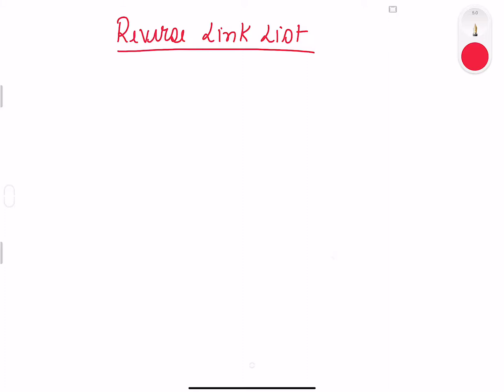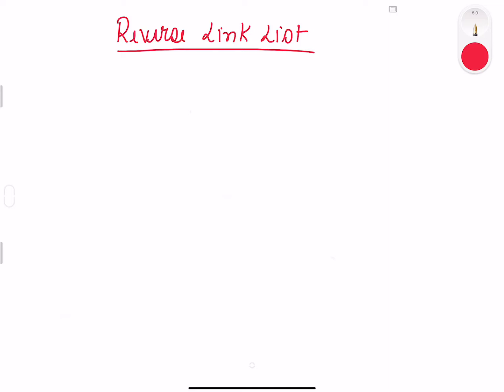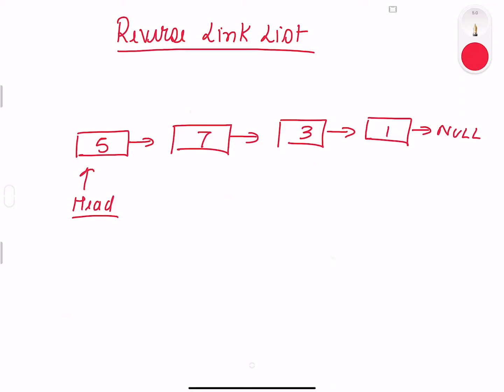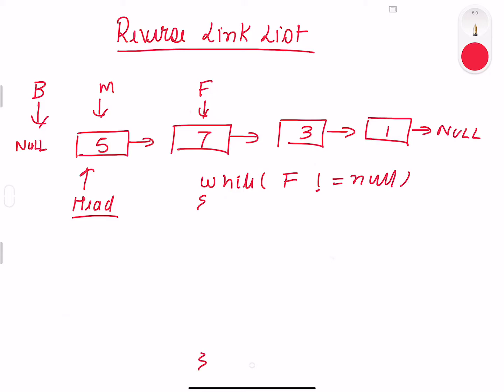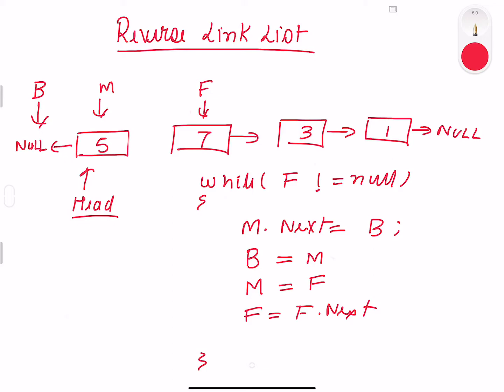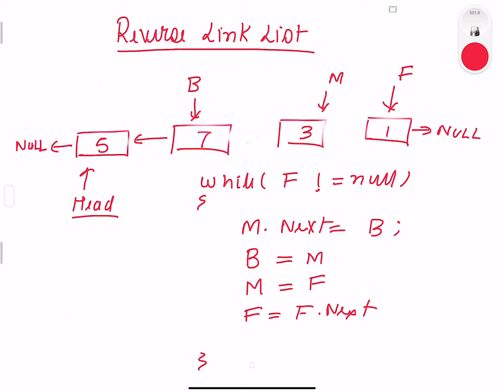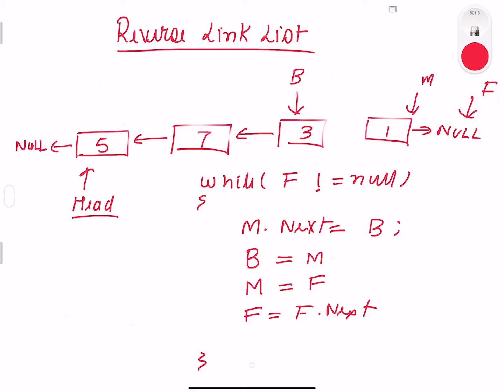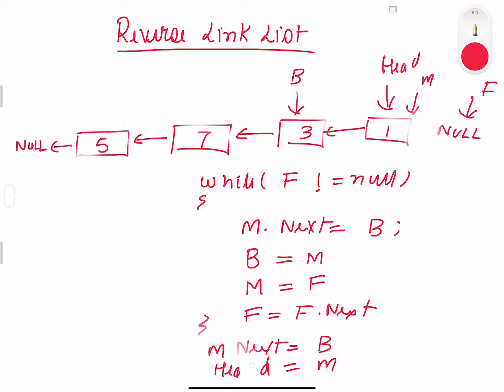LinkList Reverse List Explanation